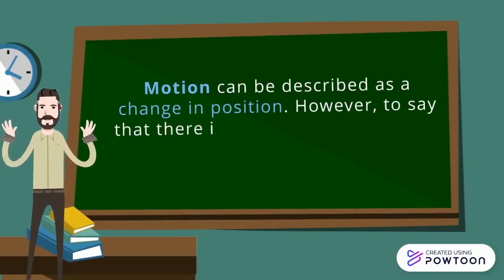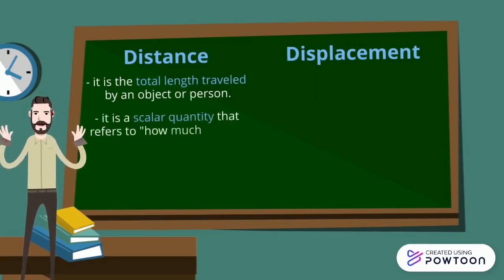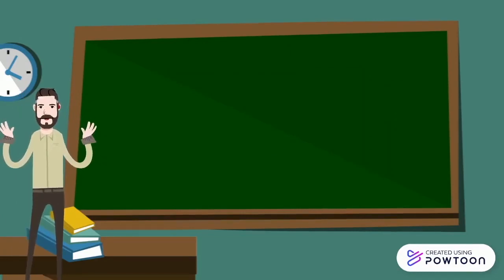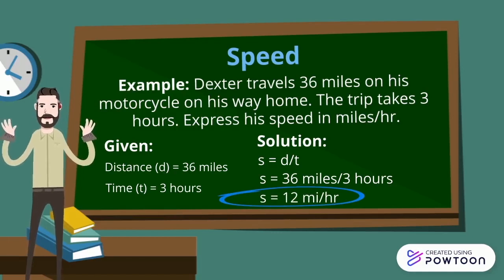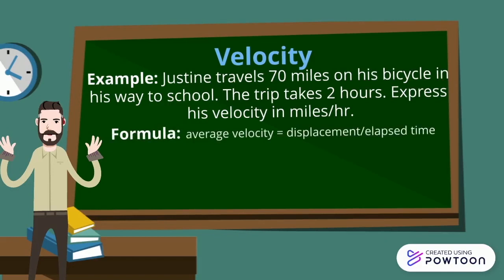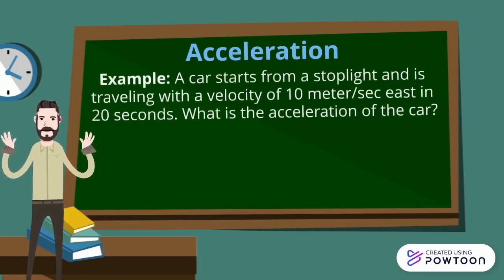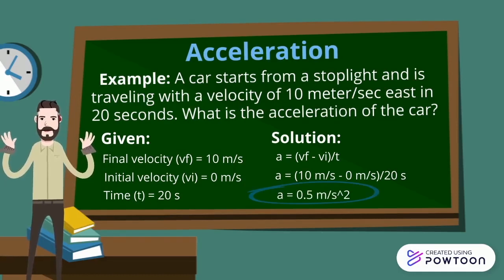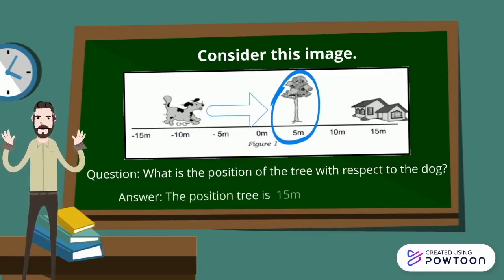MOTION IN ONE DIMENSION